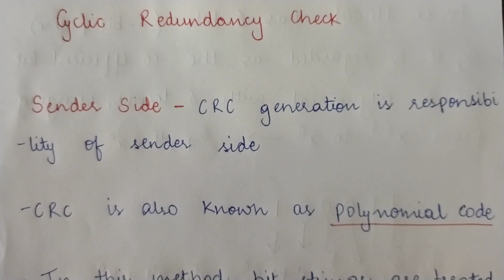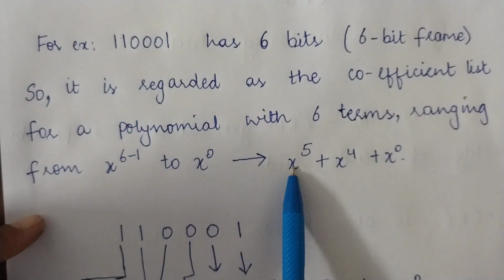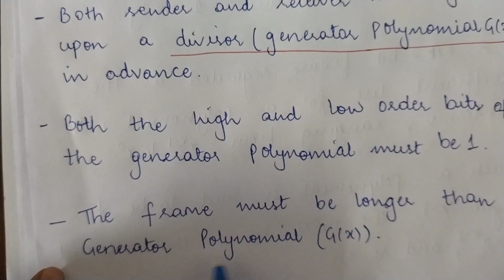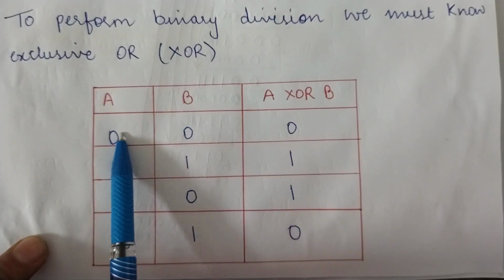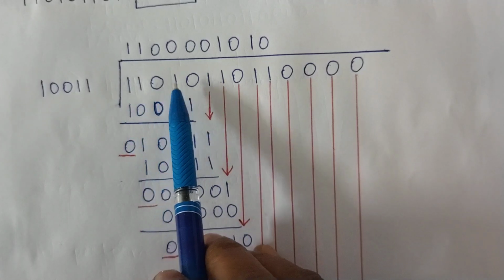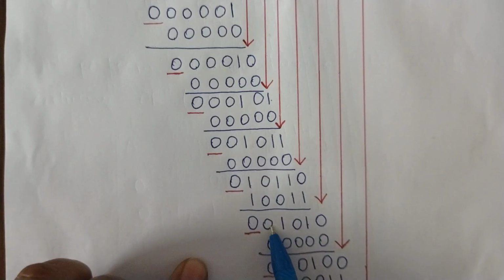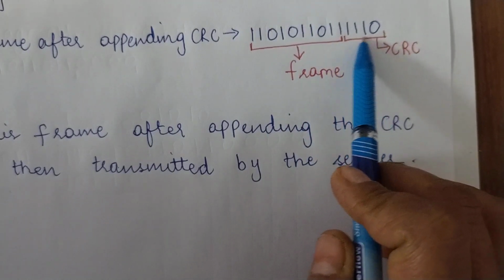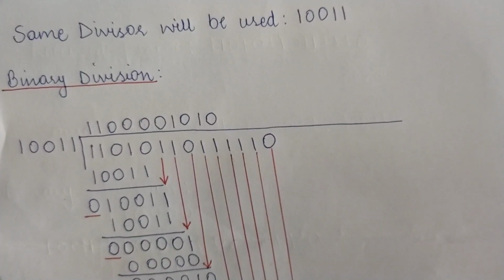Error Detection || Cyclic Redundancy Check || CRC || Polynomial Code